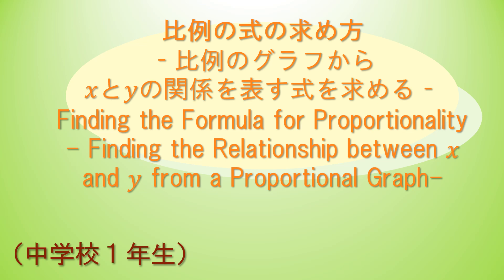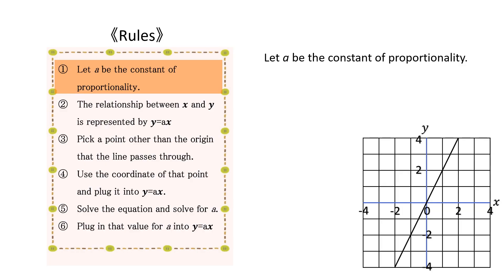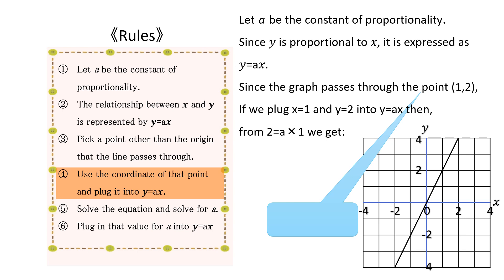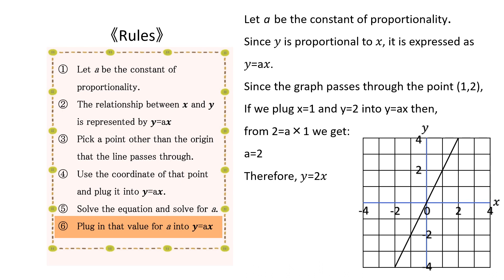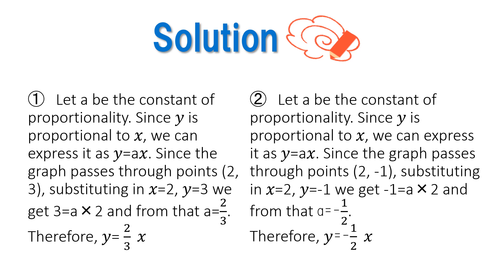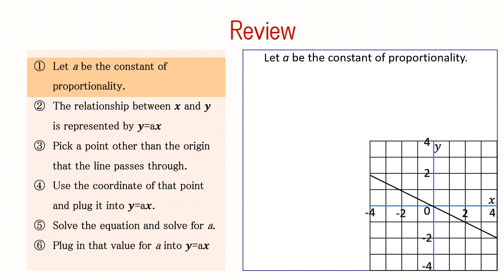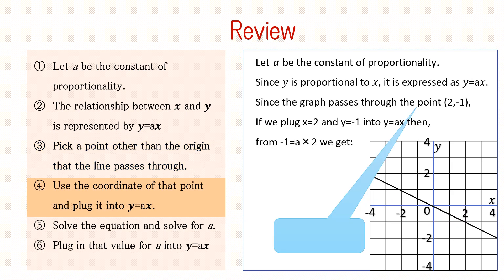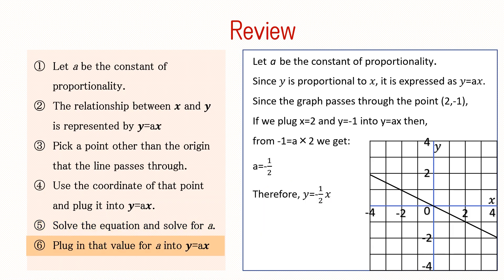中1＿比例の式の求め方＿比例のグラフからｘとｙを求める（英語版）